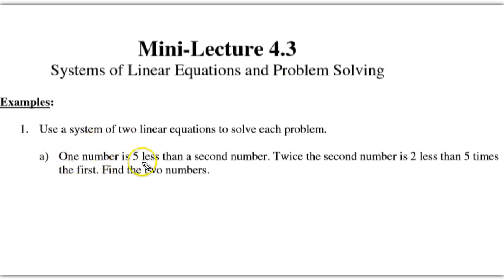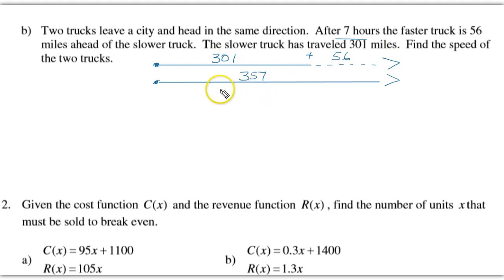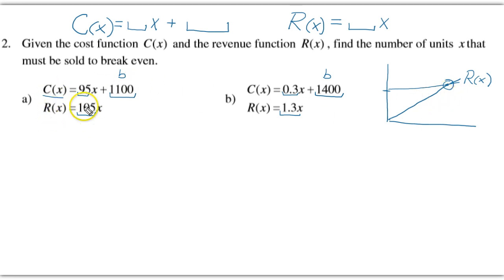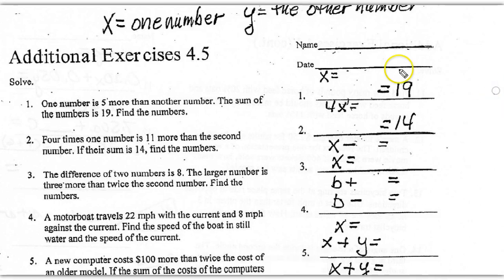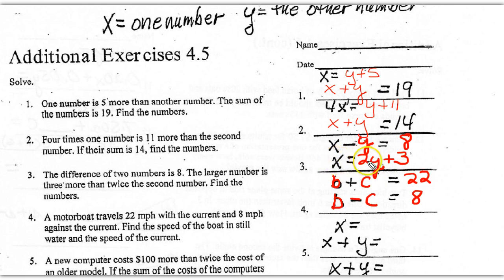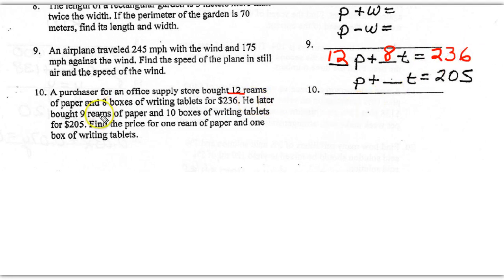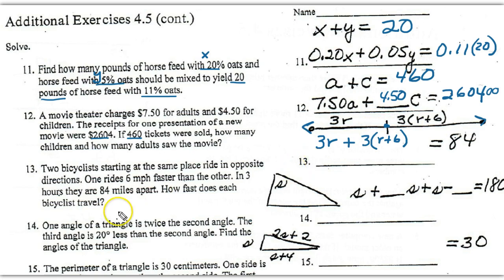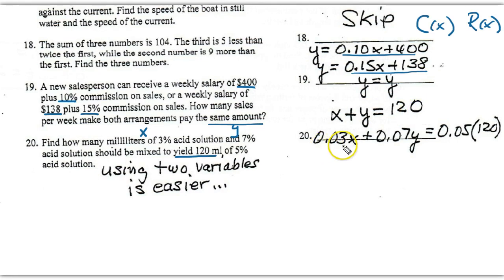nML 4.3 M1103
Word Problems in Two Variables